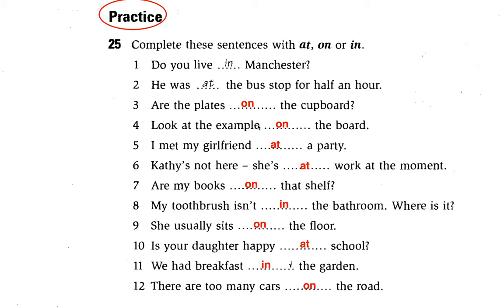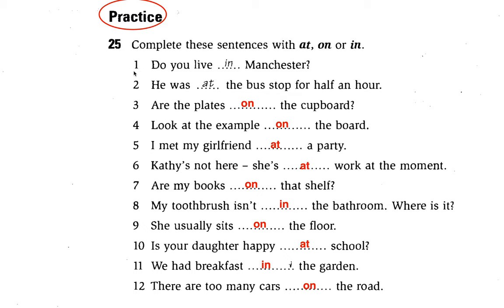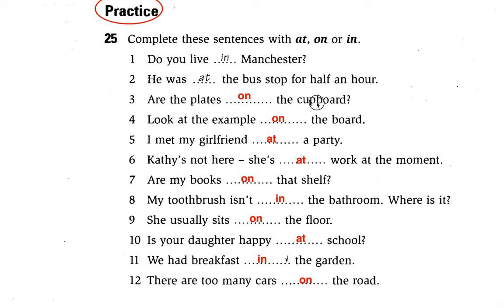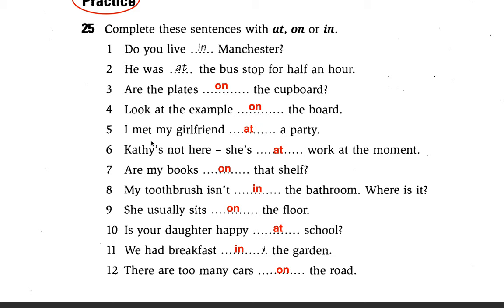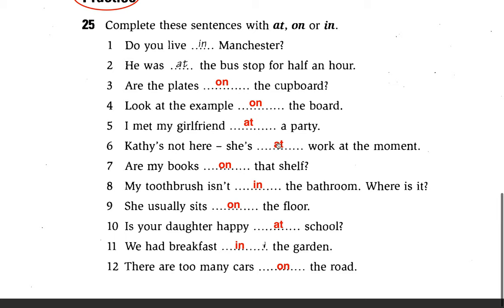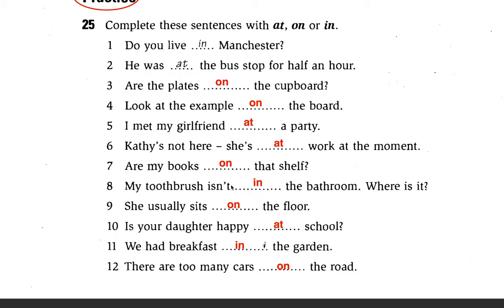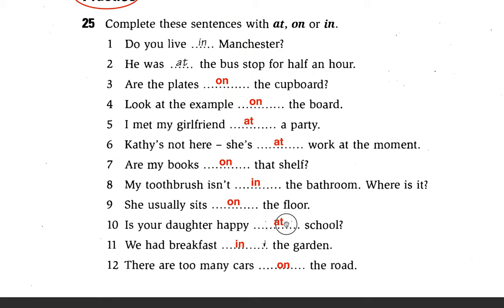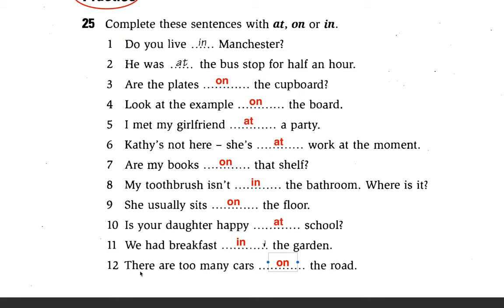Learn English: How to practice the preposition of places.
Hi my Name is THAN NARA,
.In this easy English class, you will learn all about the ENGLISH. I’ll teach you how to use it, when to use it, and what mistakes to avoid. This is a full, complete English grammar class for anyone who wants to communicate fluently. You will learn structure, usage, spelling,  ..